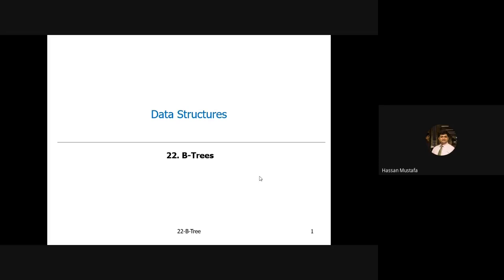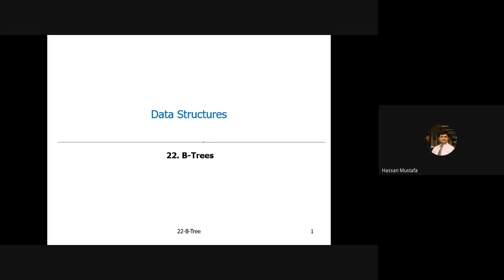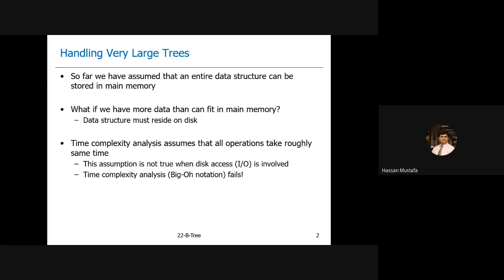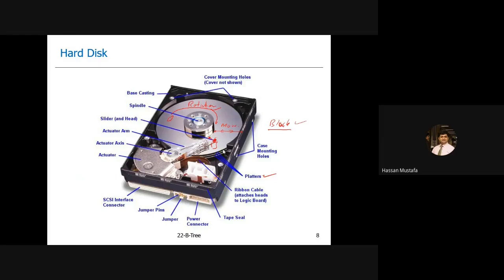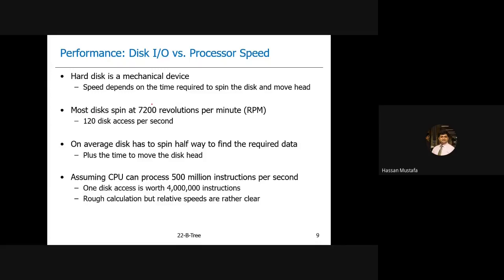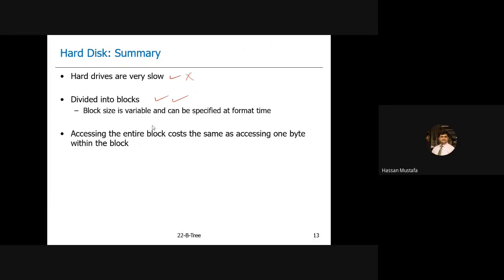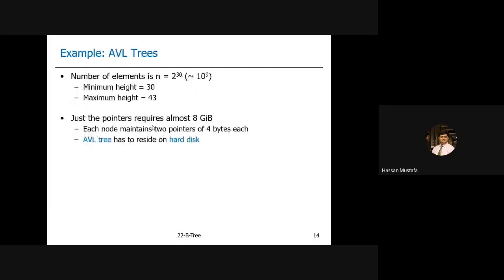Lecture 47 B Tree (Introduction)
In this lecture, I have discussed the idea and need for the B Tree structure.